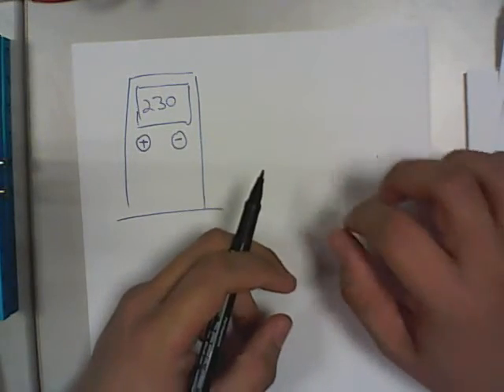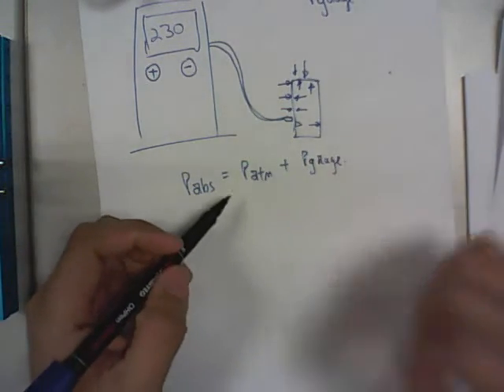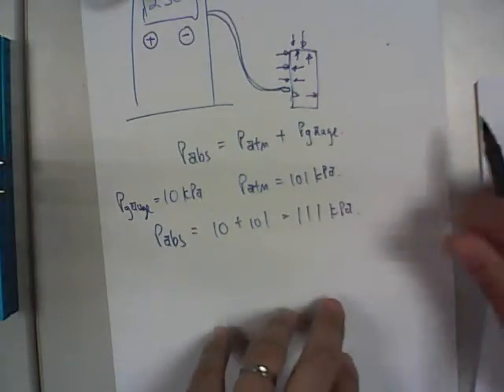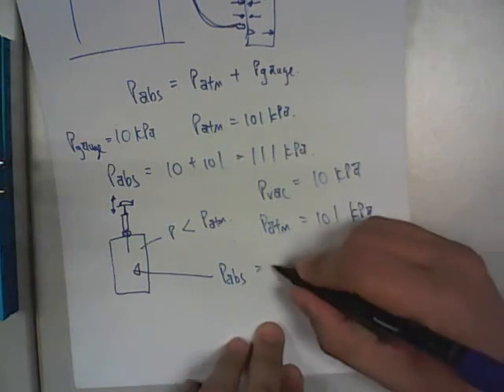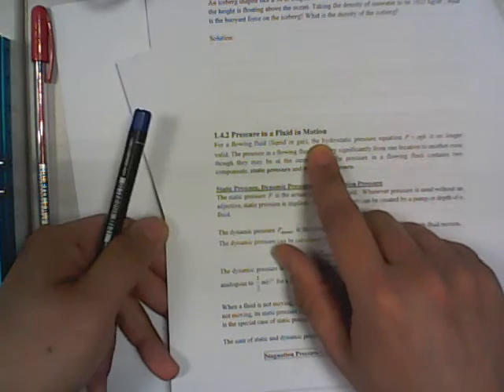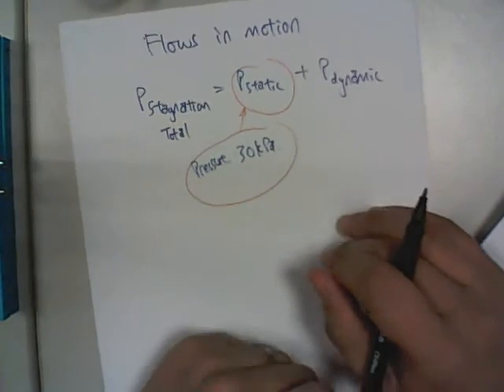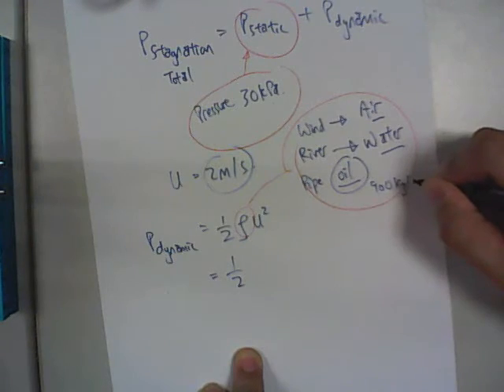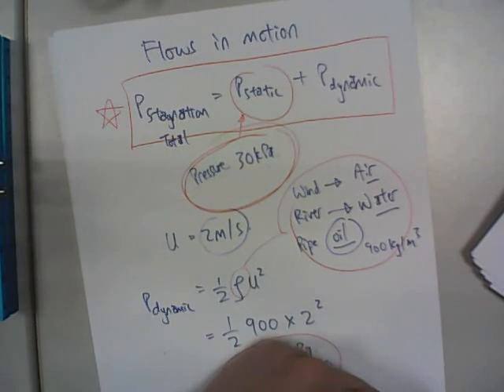Thermofluids 1 Chapter 1 Part 6: Pressures